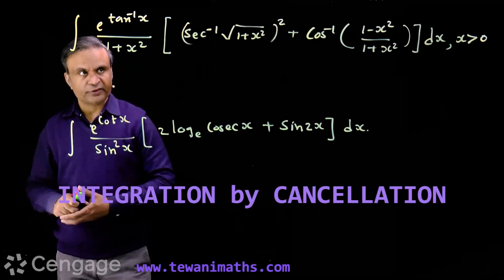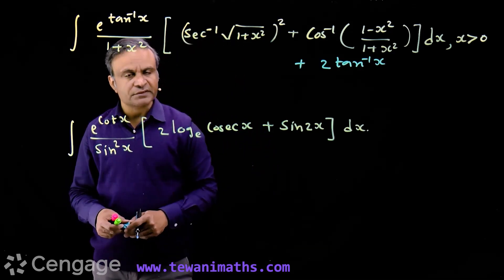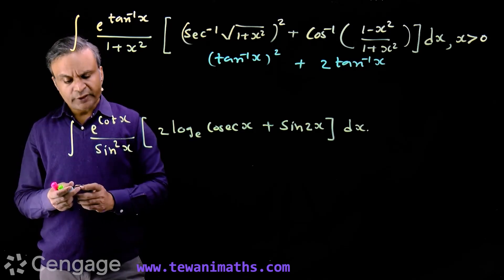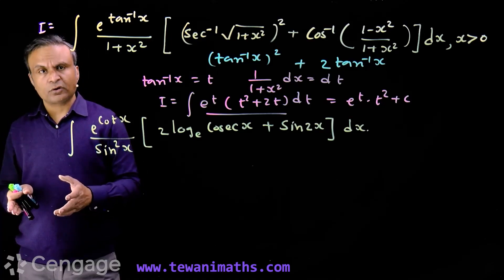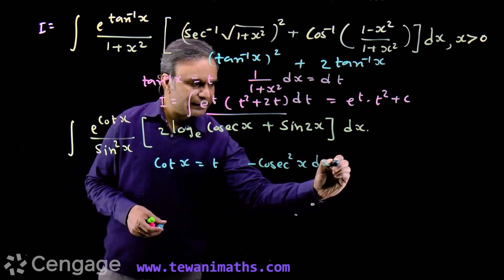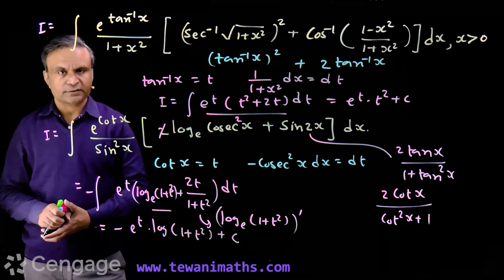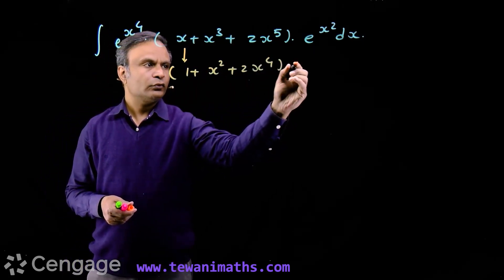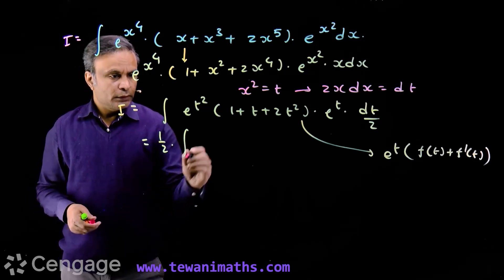Mathematics | JEE Main 2025 | JEE Advanced | G Tewani | Cengage | Tips for JEE | Algebra | Calculus